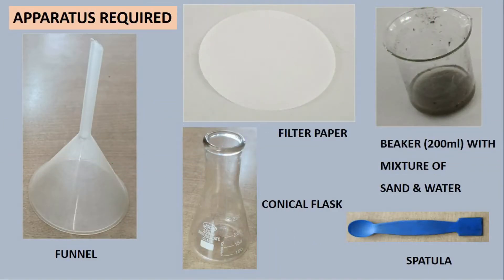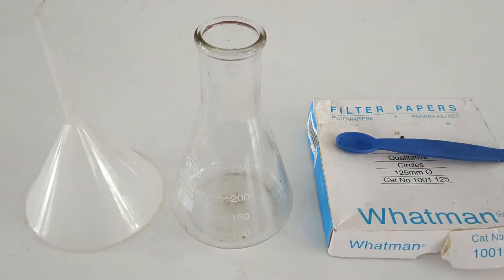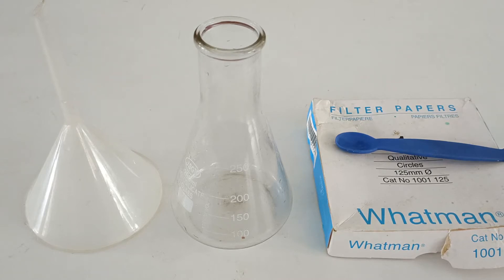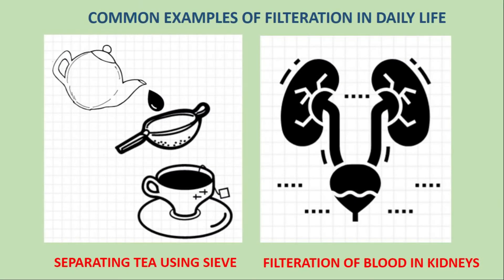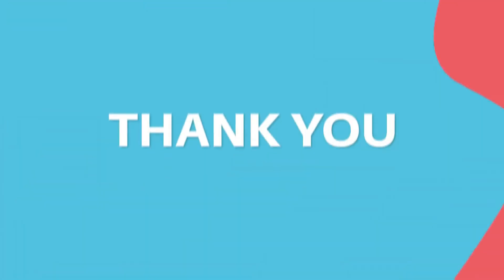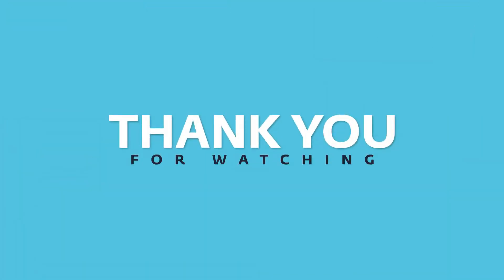Separation of liquids & insoluble solid using Filter paper chemistry demo | STD 7-10 | BEST DEMO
This is a method to separate two COMPONENTS one liquid and one solid insoluble in liquid. Best channel to learn science with demonstration.